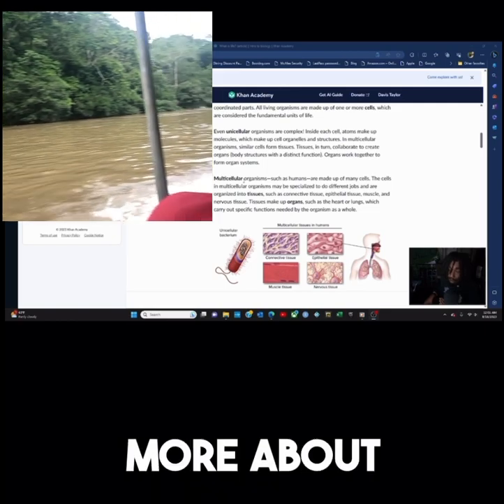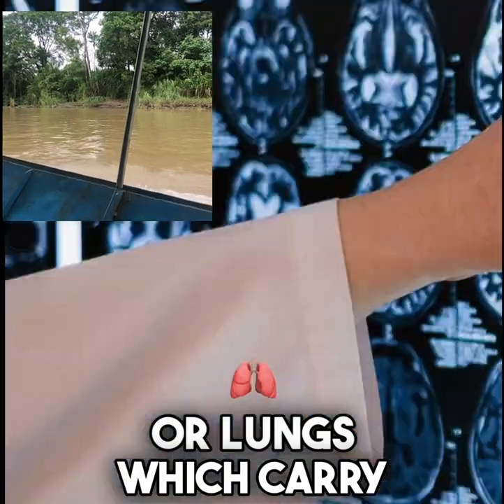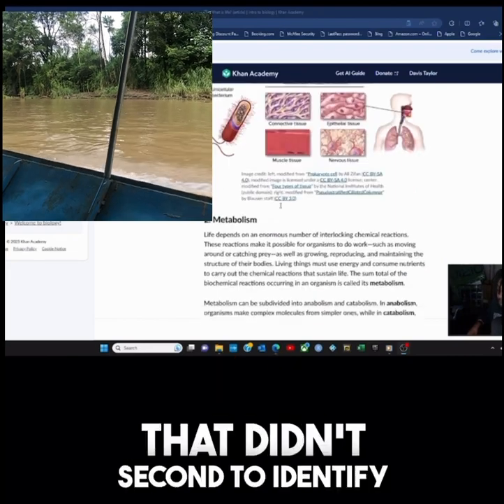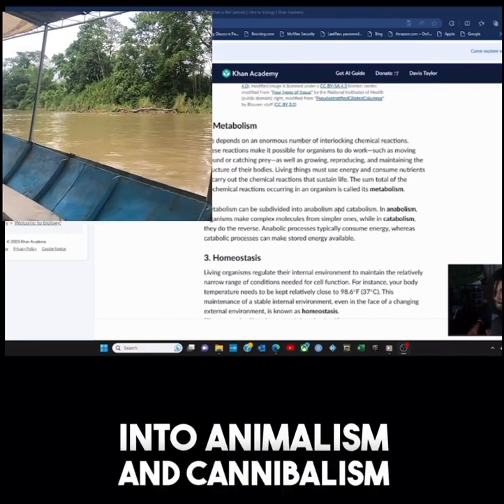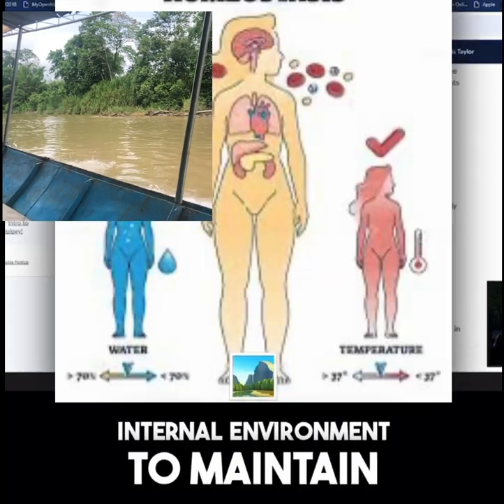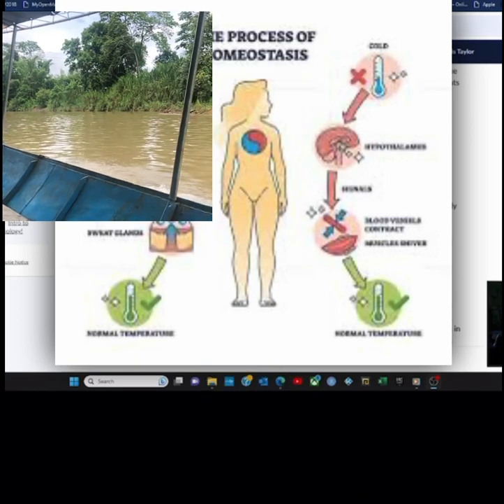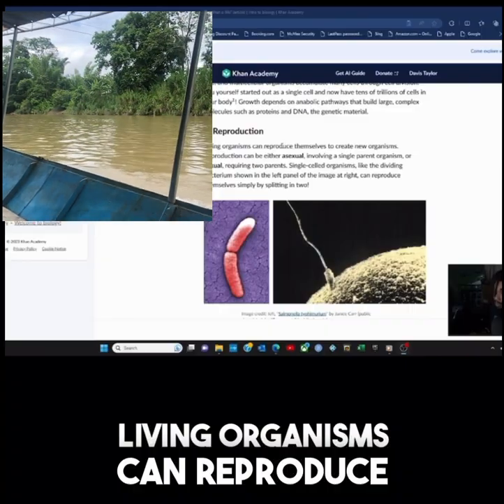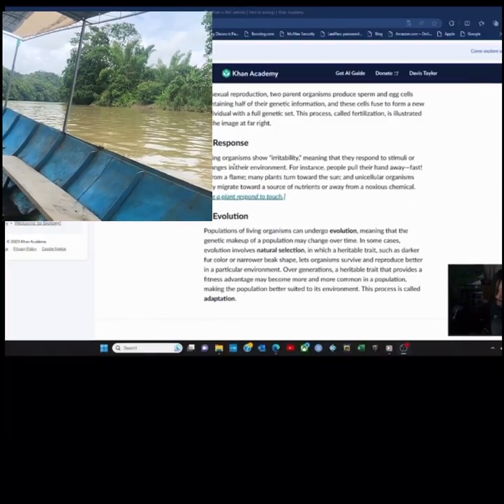Learning 7 characteristics of life!